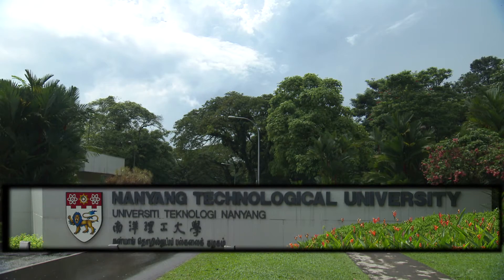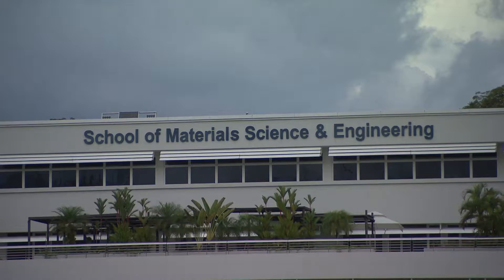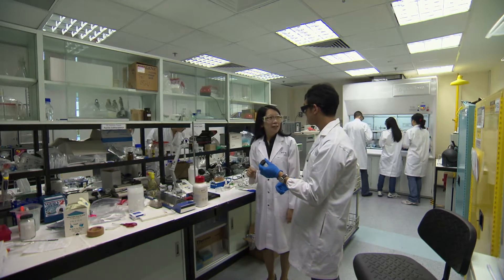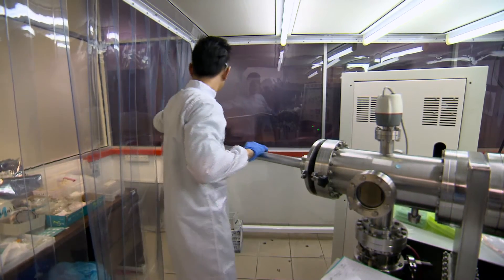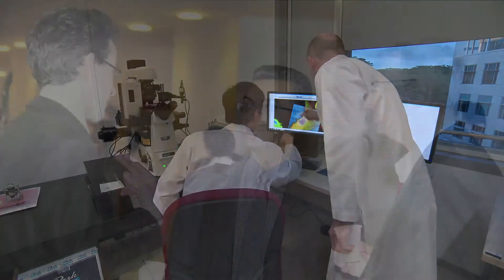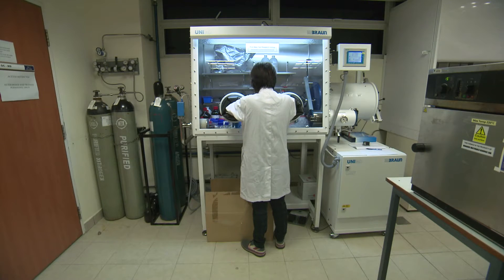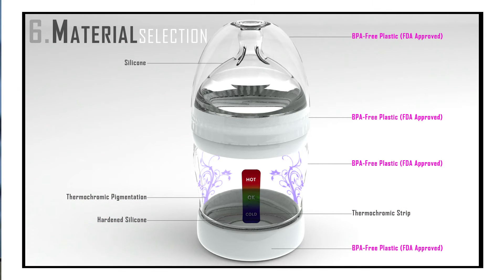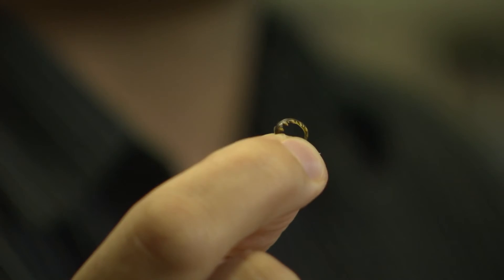Nanyang Technological University - Building a Global Reputation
Students at NTU's School of Materials Science & Engineering are immersed in international partnerships and collaborations. These aspiring scientists receive a rich and diverse education and are also trained as future entrepreneurs. MRS TV takes you to Singapore to one of the fastest rising Universities in the world.